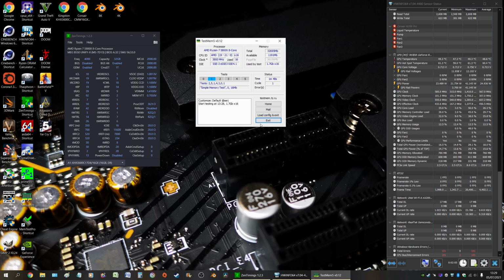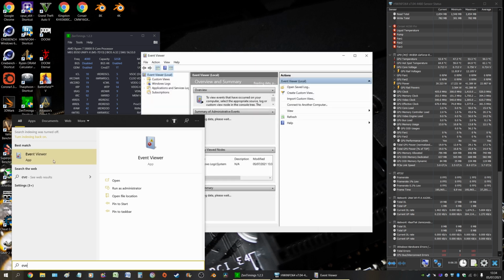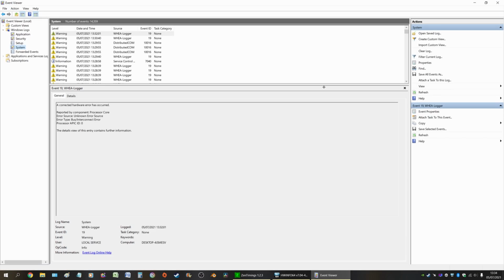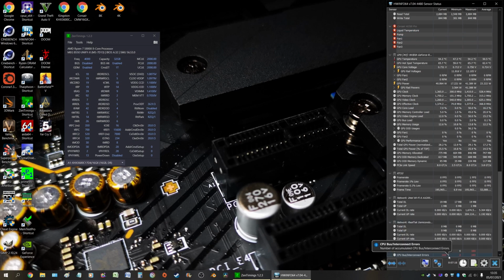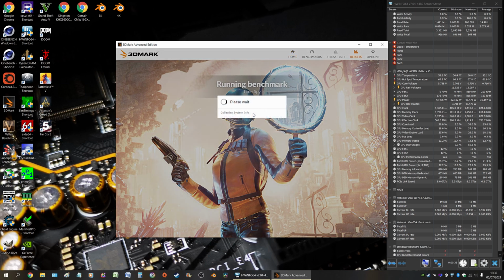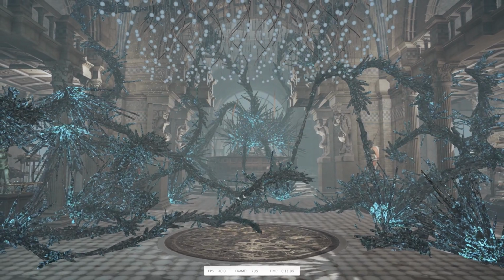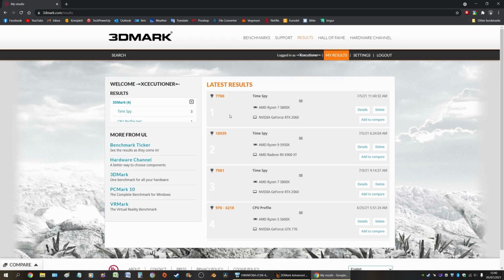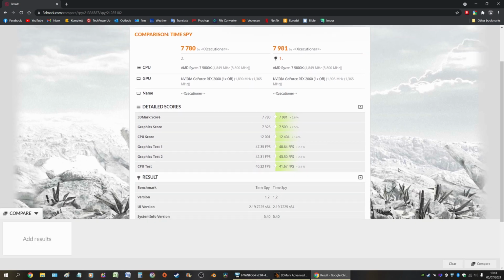Are You On AMD? You May Not Know This...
These results are the same, whether recording or not. Same results. I hope AMD releases an fix for this.

Timecodes
00:00 - Intro
00:40 - What is WHEA?
1:06 - Event Viewer WHEA
2:00 - Time Spy Test
3:12 - Time Spy Results
3:43 - Conclusion